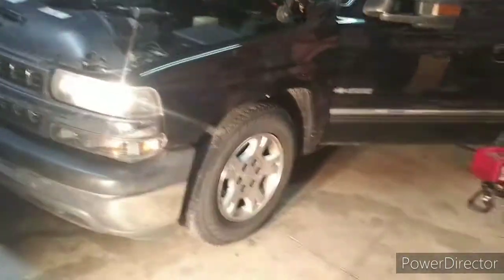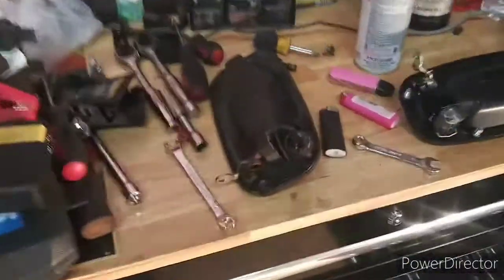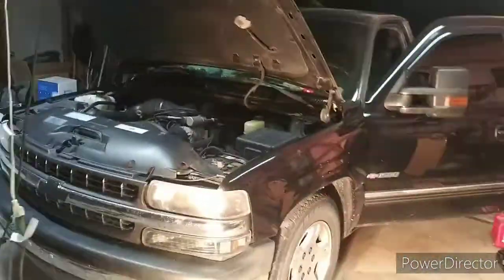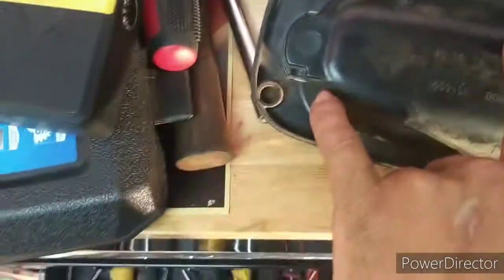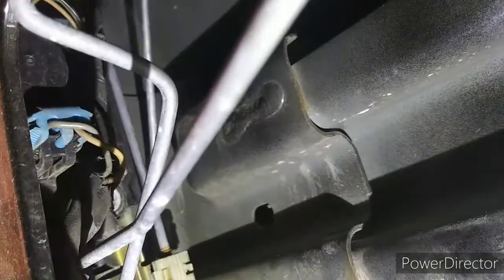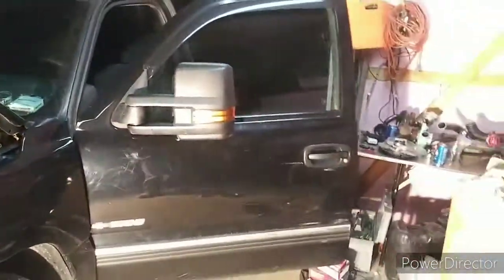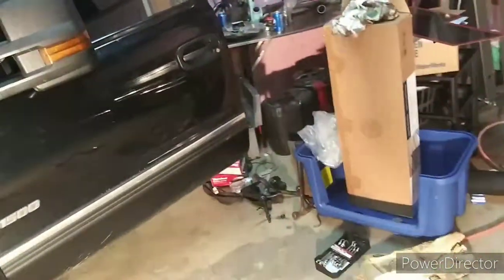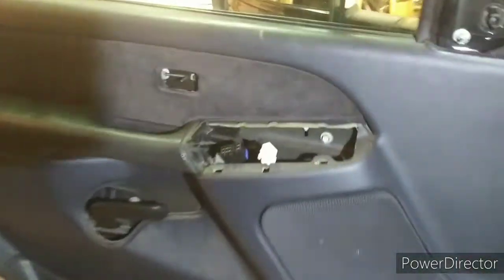2000 chevy Silverado door handle replacement. Broke off the truck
i broke the door handle on my 2000 chevy Silverado 1500 woth to much force they are easy to break and can be somewhat challenging to get put back on if the metal rods get bent so make sure to watch for more vids on this truck and the 88 gmc should be getting some work done real soon